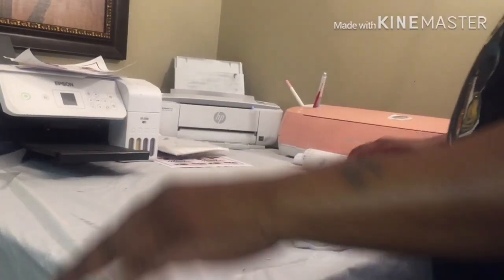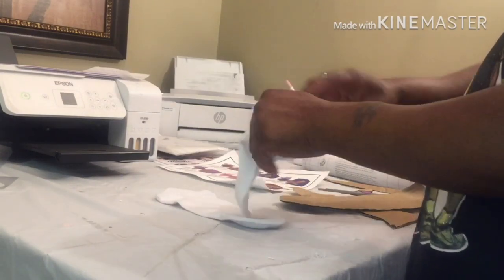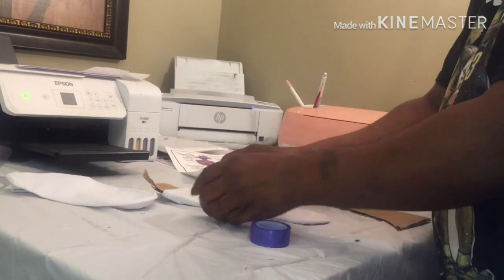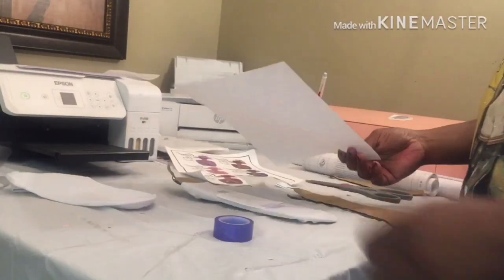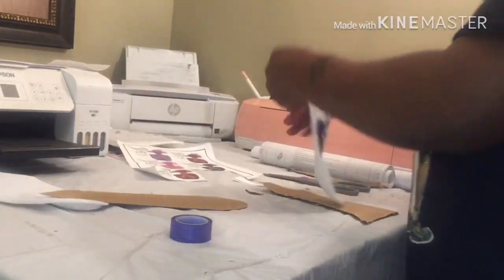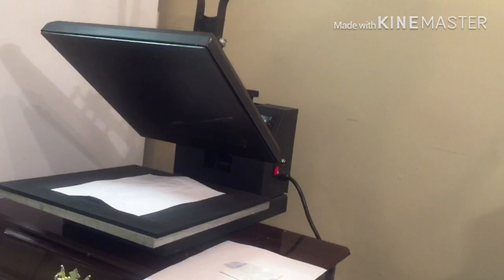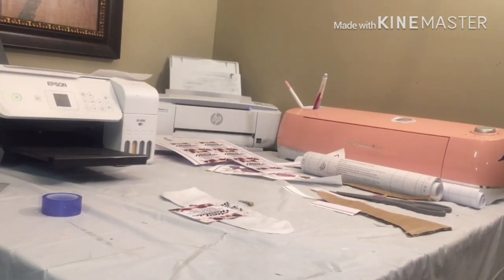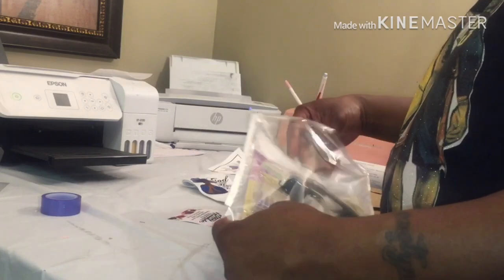Sublimation on socks